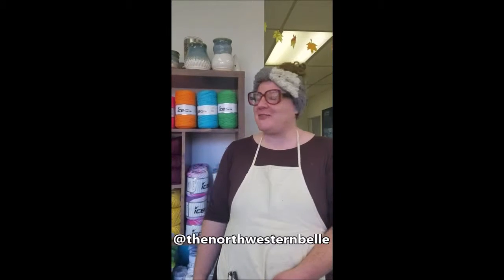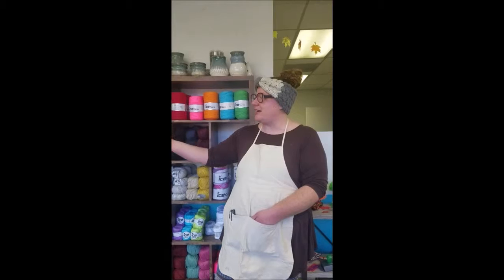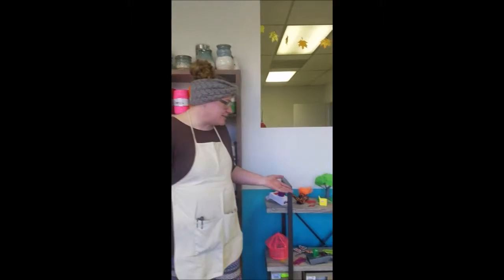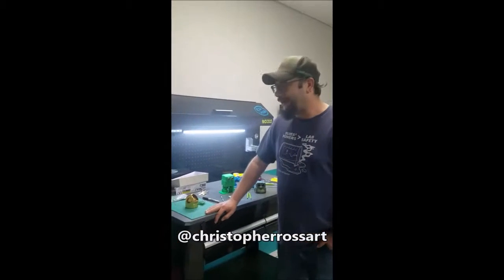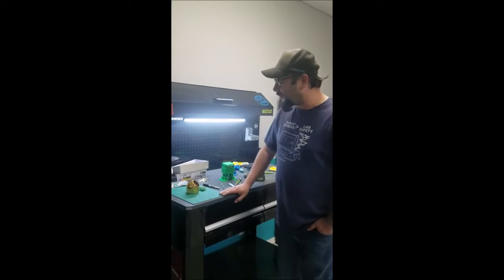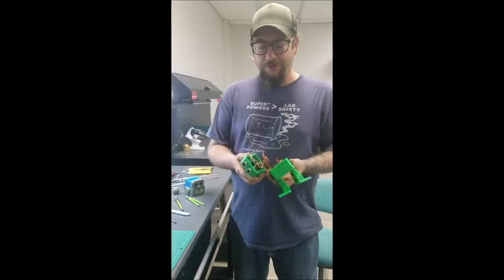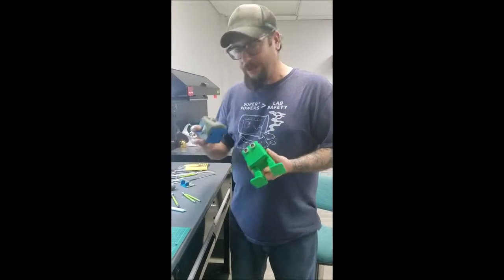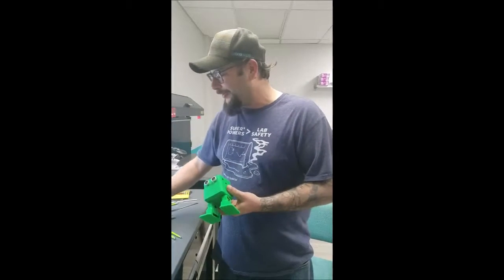Craft & STEM - A New Kind of Makerspace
Thanks to Bobbie from Your Local Loot for filming a couple of quick interviews with our founders, Jessica Belnap (@thenorthwesternbelle) and Chris Ross (@christopherrossart), about what we have going on in the studio on the regular.